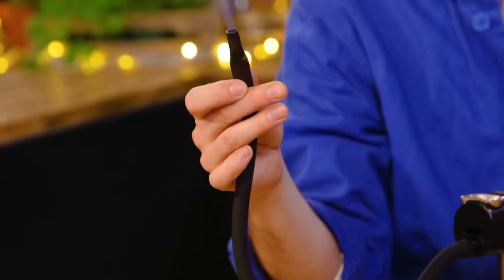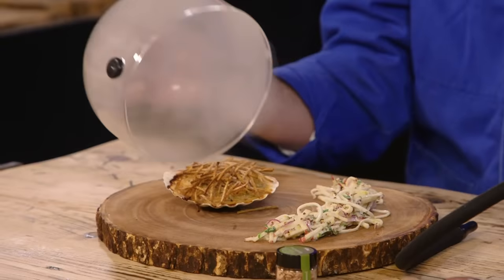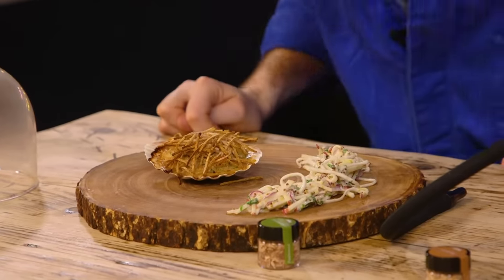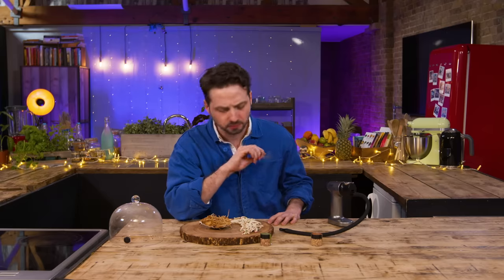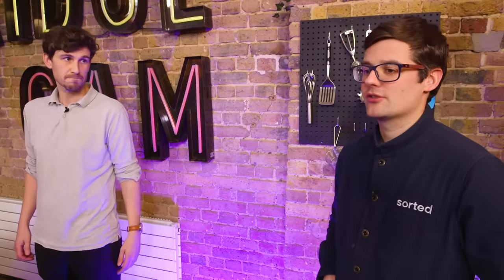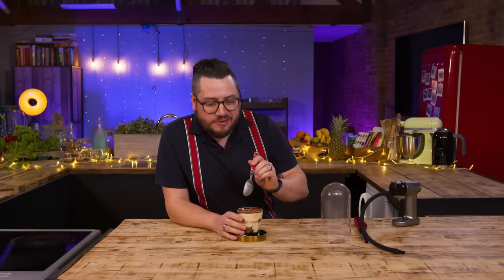Reviewing High(er) End Kitchen Gadgets Vol.3 | Sorted Food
Get ready because you’re in for a treat! Our Chef, Ebbers has loosened the purse strings and splashed the cash on a selection of higher-end kitchen gadgets, including the MUCH-REQUESTED Bartesian Machine! Have a watch to see how Jamie and Barry got on with testing them.